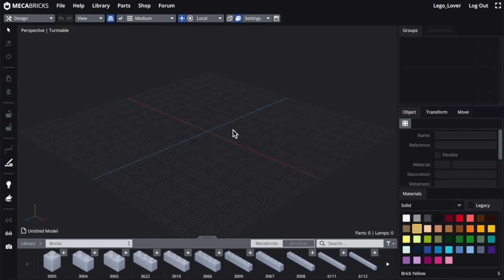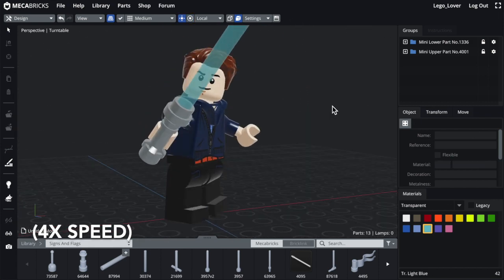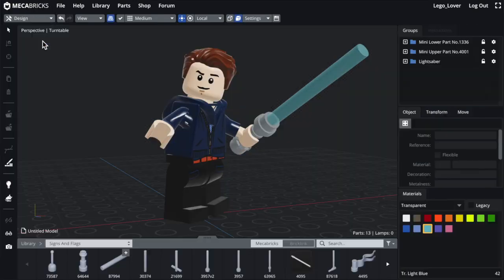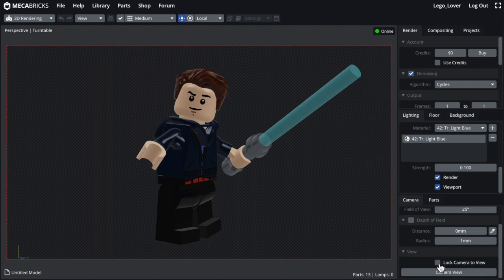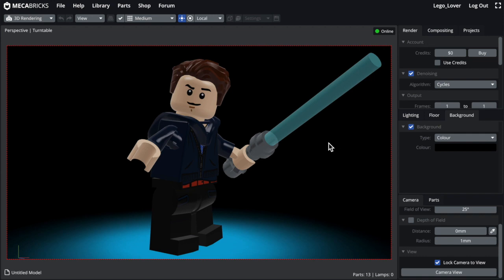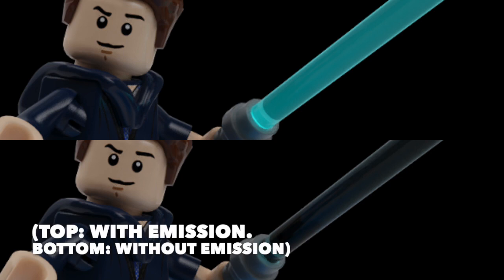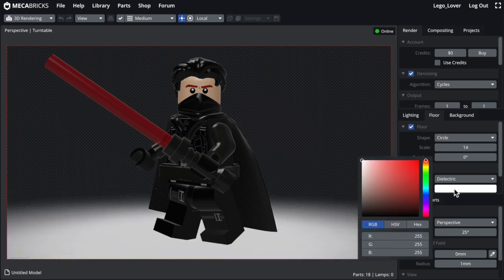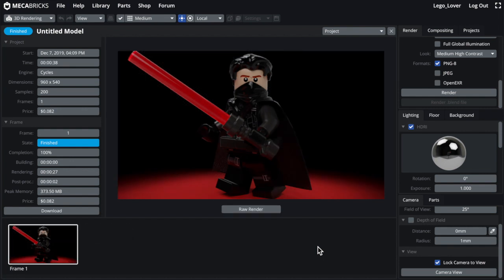Advanced Level mecabricks.com Rendering Tutorial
Hey everybody! Today I have an "'Advanced' Level mecabricks.com Rendering Tutorial"!

This Video follows the Past 2 Videos I have uploaded recently.

I hope this helpful!